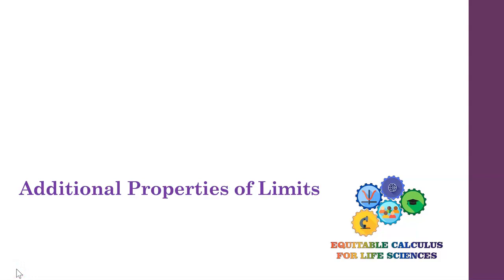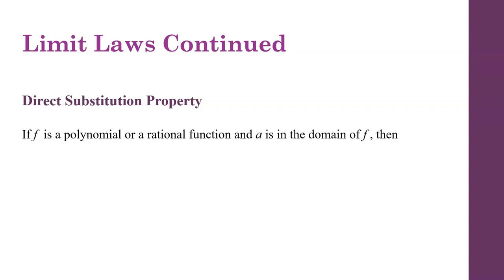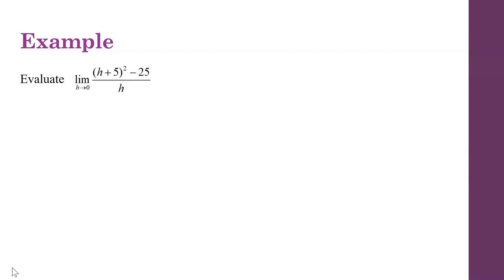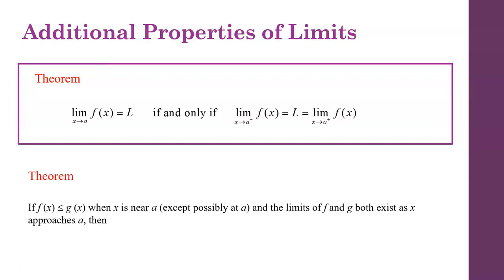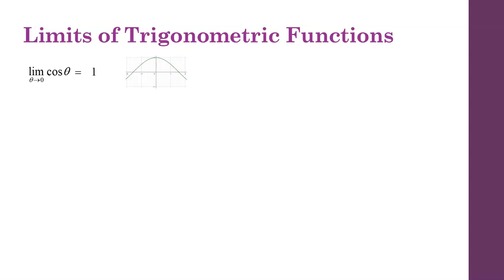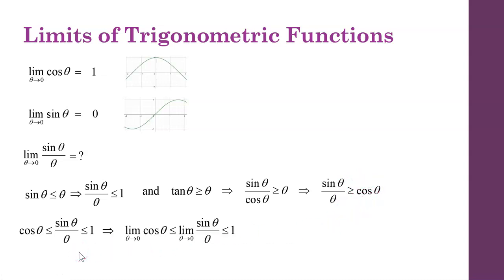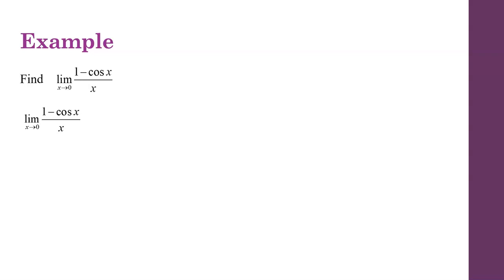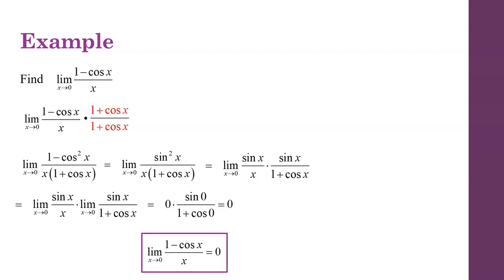Additional Properties of Limits